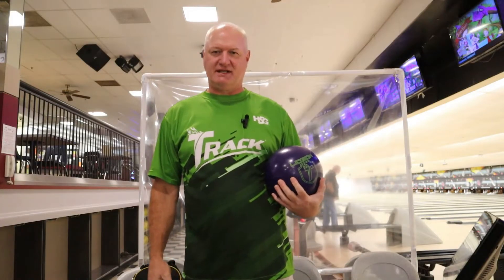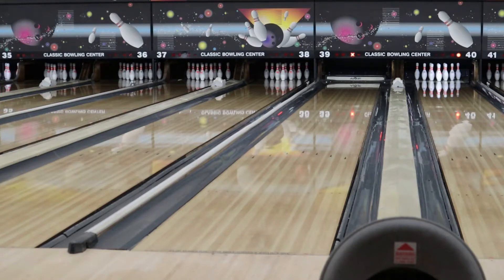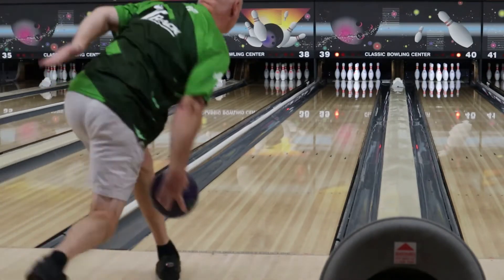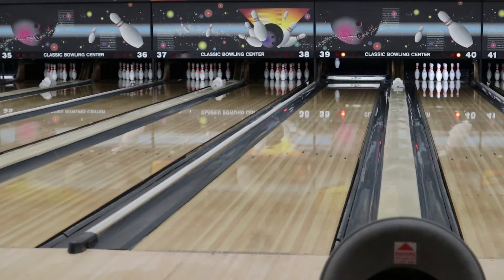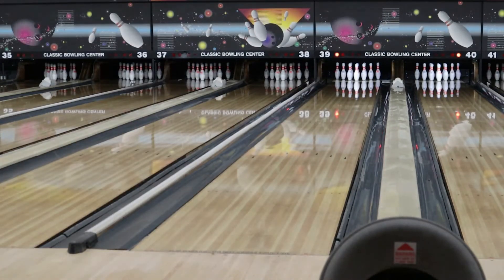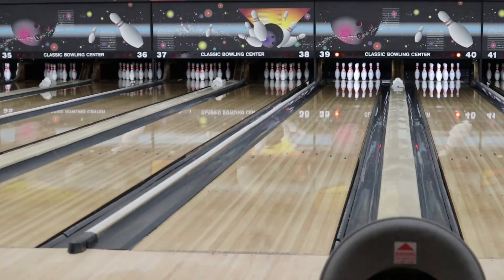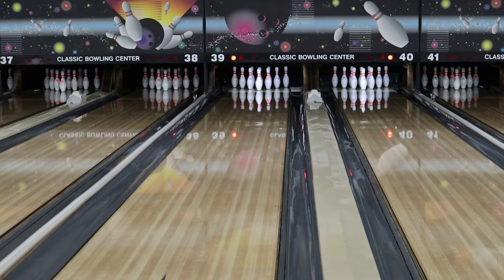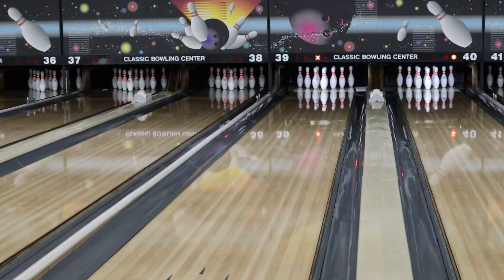Bob Newman throws a few with the Track Legion Solid